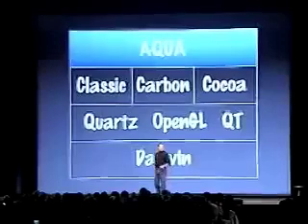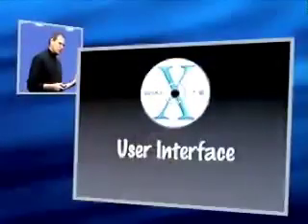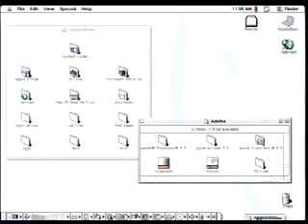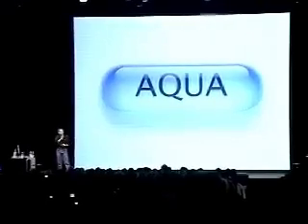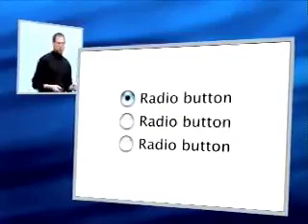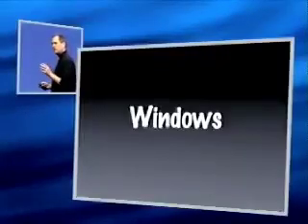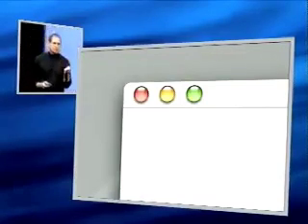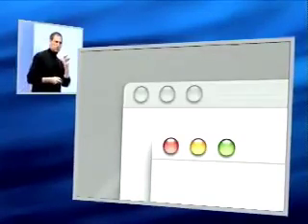January 6, 2026